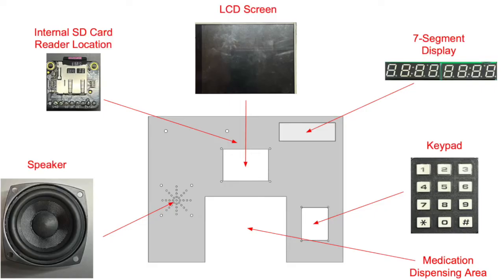Purdue ECE SPARK 2022: Team Purdue Phrma